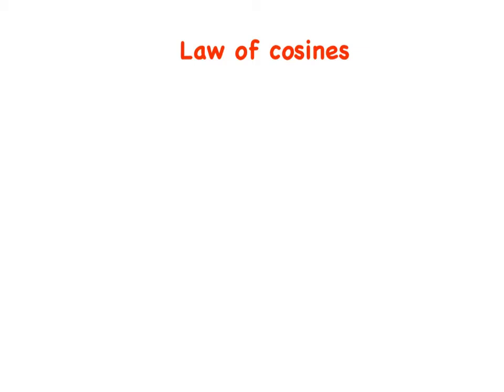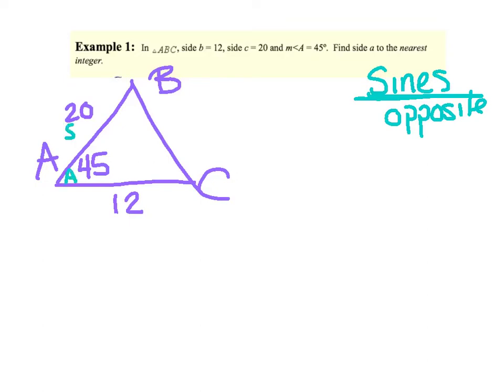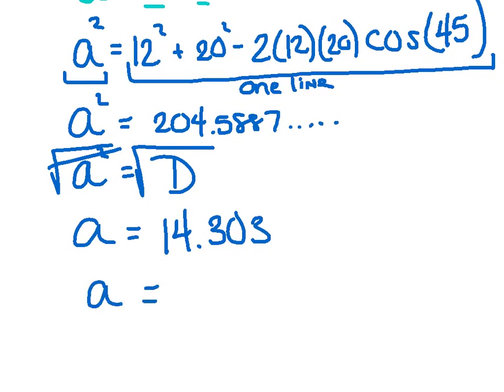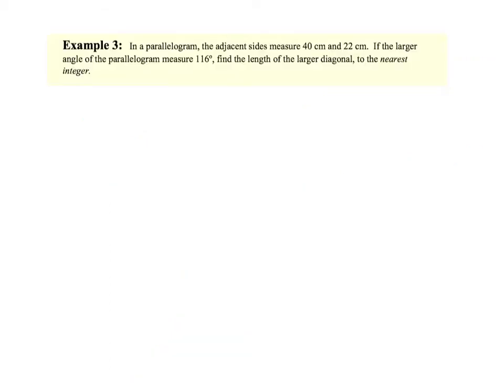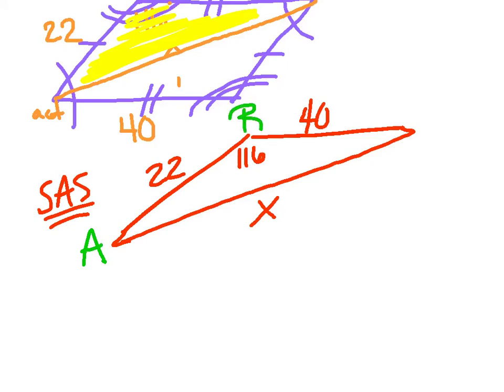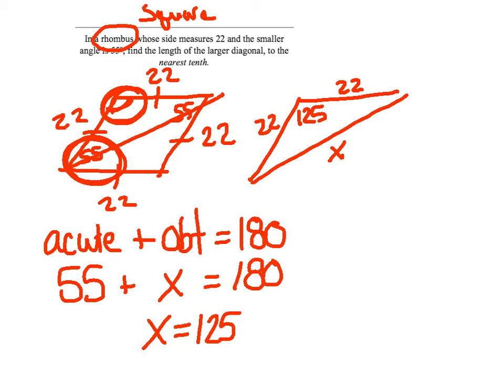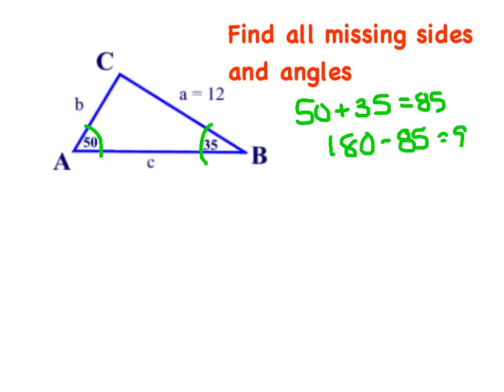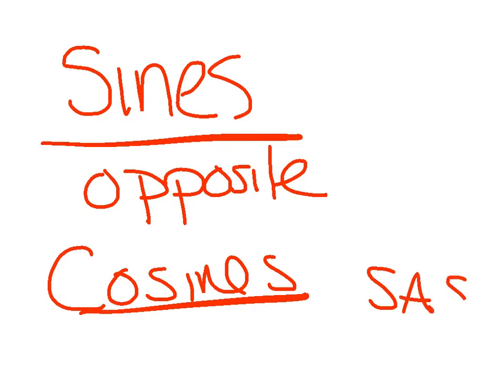LAW OF COSINES Sides